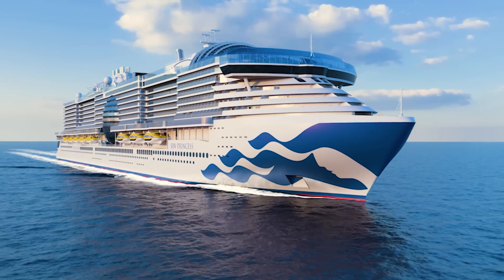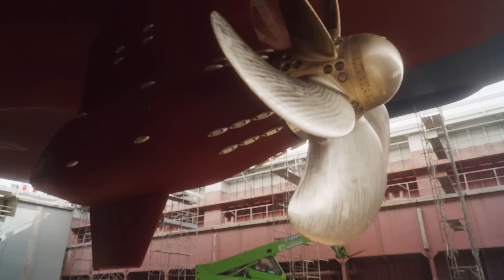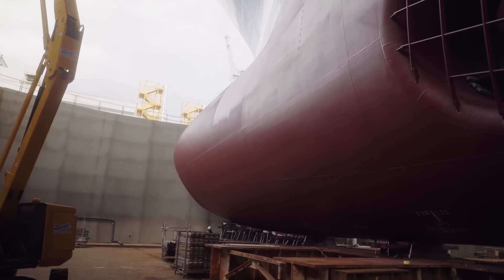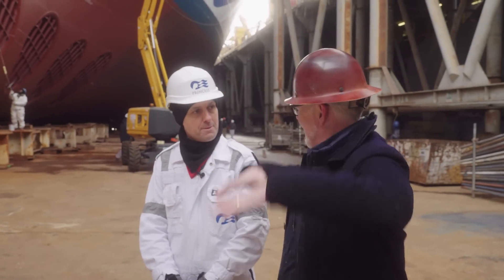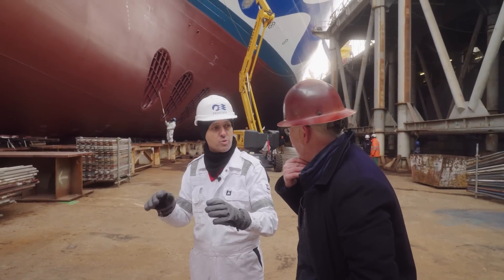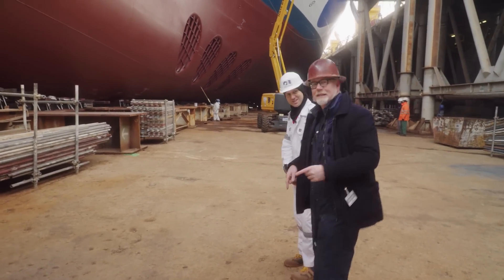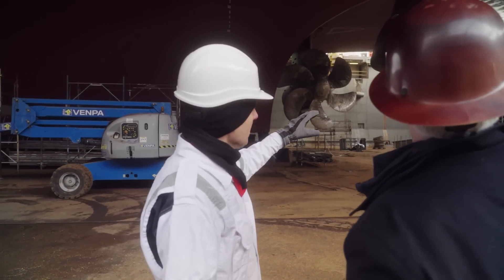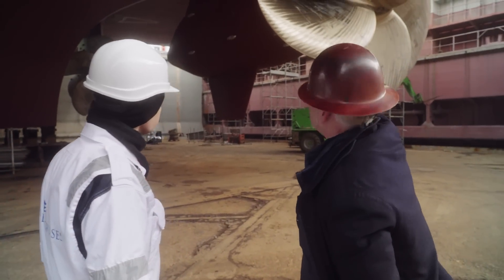This Ship Has a Big ... Nose?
This video is part of a sponsored series with Princess Cruises.

How can a ship move most efficiently through the water? There is a LOT of engineering that goes into reducing drag and wake while generating significant thrust. Sun Princess' chief engineer Gaetano Guida takes Adam Savage through  Princess Cruises' latest BIG build when it comes to the ship's movement through water.